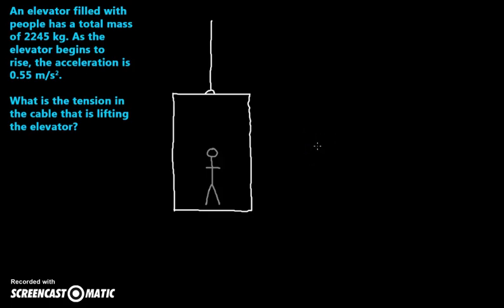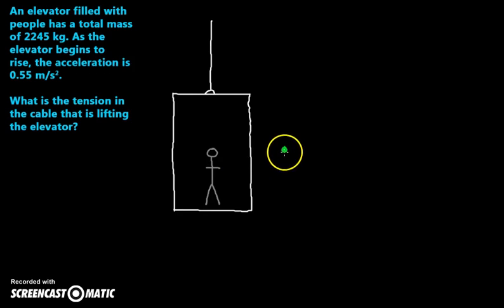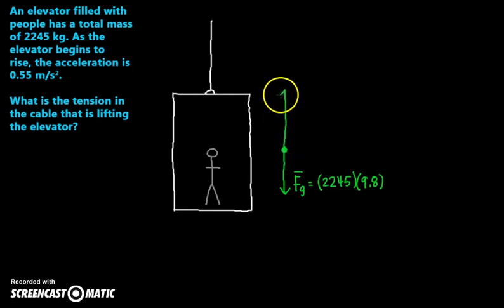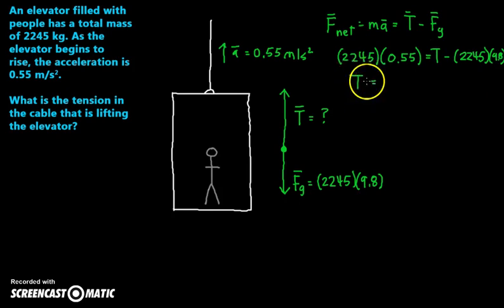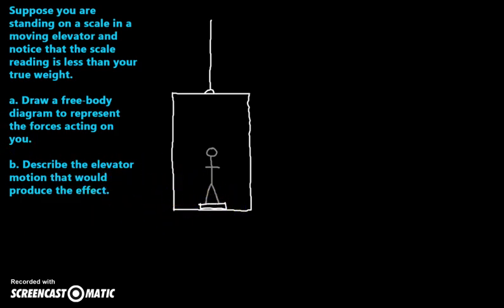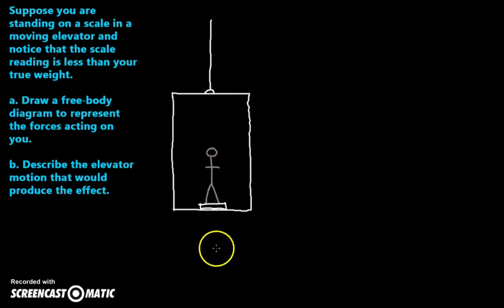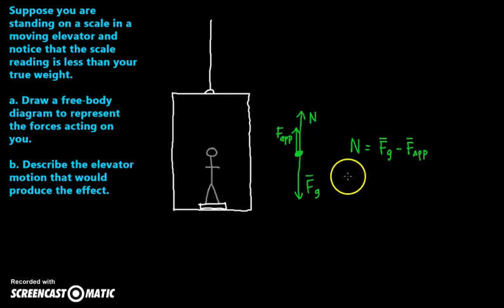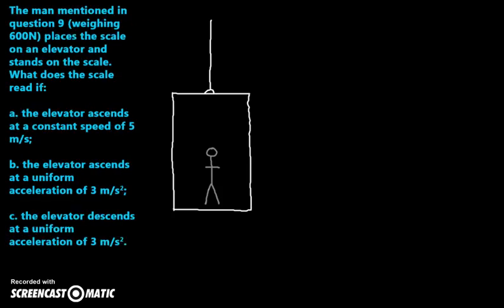PHYSICS 11 19: Elevator Word Problems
Course: Physics 11
Topic: Forces
Question: How do I make the FBD for a person in a moving elevator?